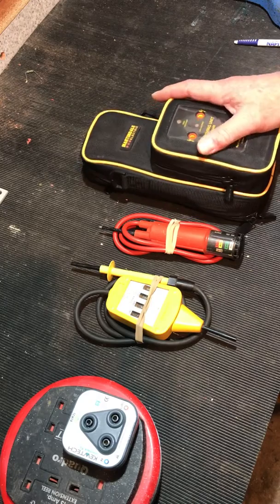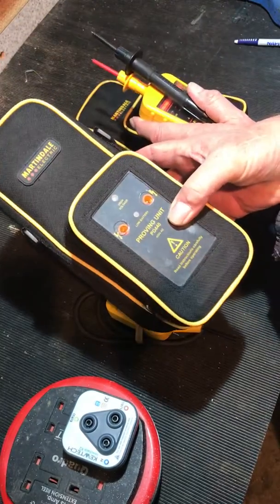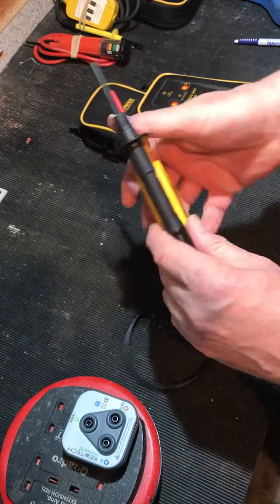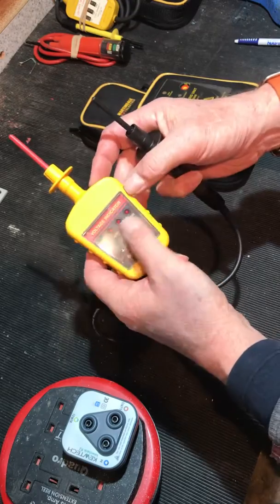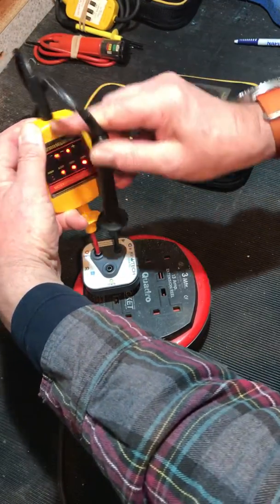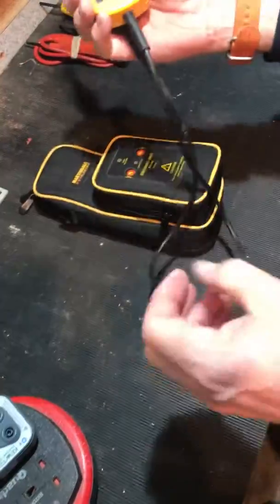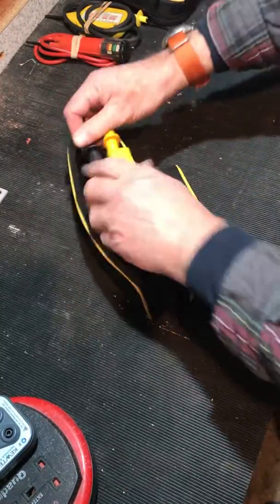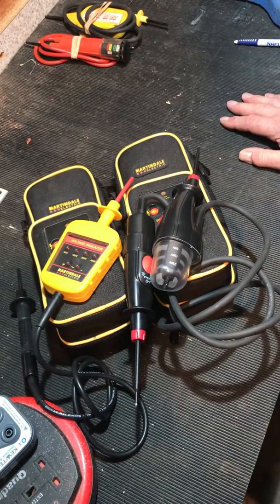Martindale VIPD38 kit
A bench top review of the Martindale VIPD38 kit with the VI3800 voltage indictor and the PD440 proving unit